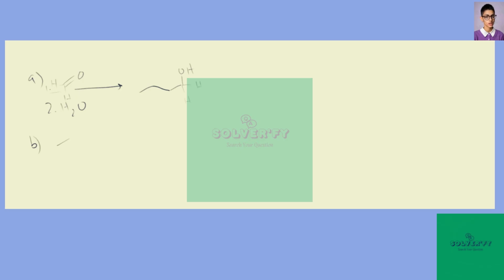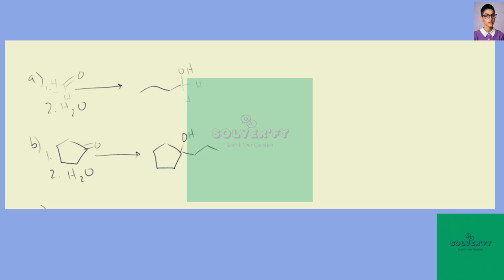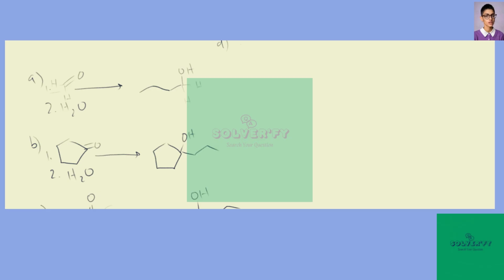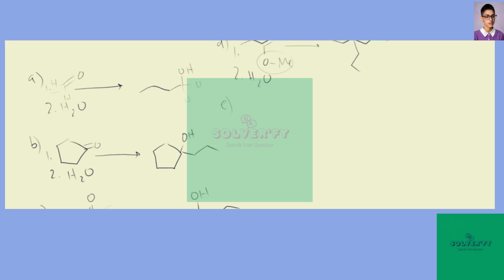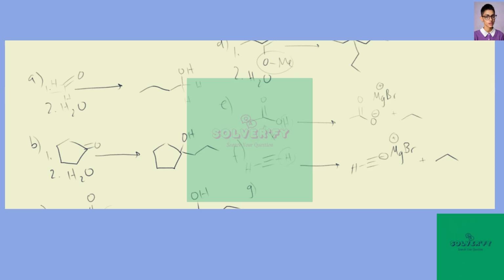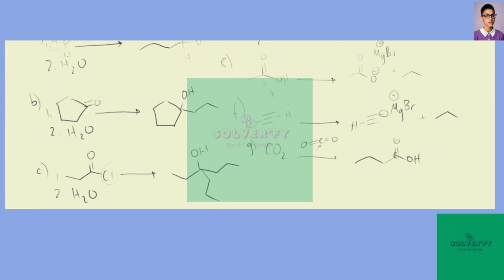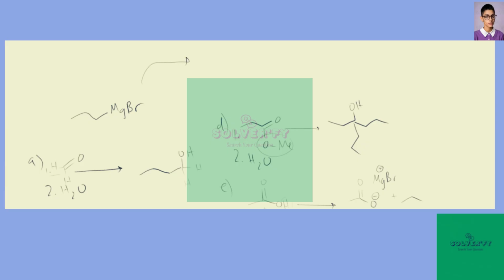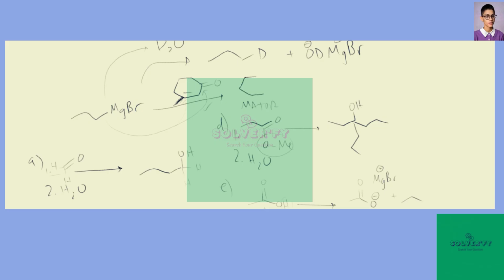[Chemistry] Draw the product formed when CH CH CH MgBr is treated with each compound.